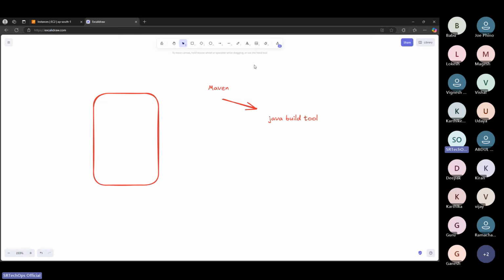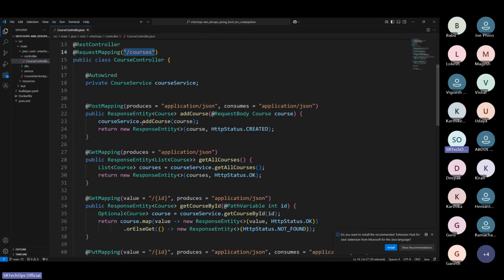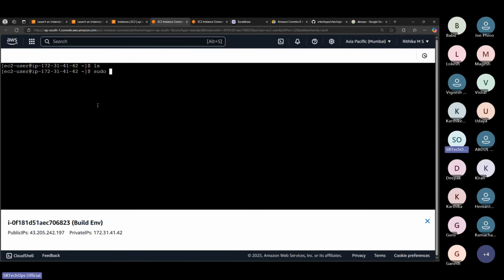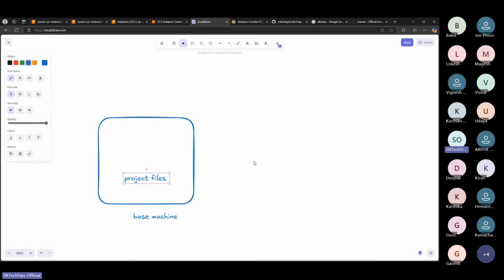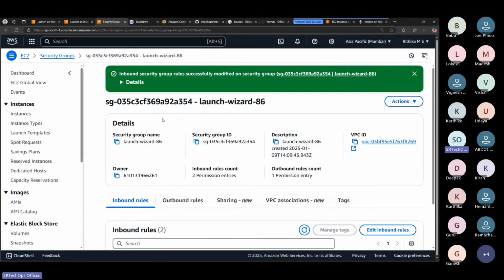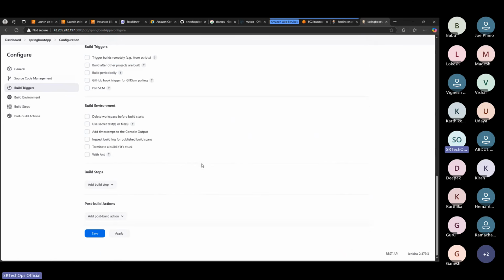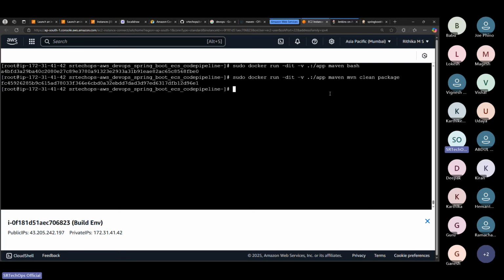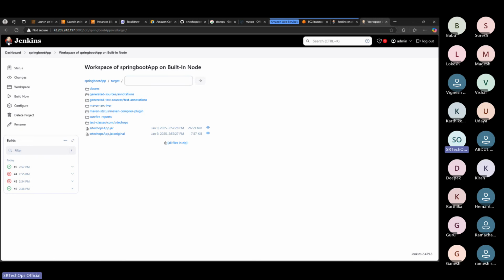Day 4 - DevOps CI/CD Project: Automating Spring Boot Build with Jenkins, Maven & Docker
🚀 DevOps with Multi-cloud Training 🌐
👉 Want to level up your DevOps skills with Multi-Cloud expertise?

🎯 Self-paced DevOps with Multi-cloud Training 🧠
⏱️ Learn at your own pace — Anytime, Anywhere!

Welcome to Day 4 of our DevOps CI/CD Project Series! In this tutorial, we will automate the Spring Boot build process using Jenkins, Maven, and Docker. This is a crucial step in creating an efficient CI/CD pipeline for modern application deployment.

📌 What You Will Learn:
✅ Spring Boot Build Automation – Understand how to automate the build process for a Spring Boot application.
✅ Integrating Maven with Jenkins – Learn how Maven helps in building and packaging Java applications inside Jenkins.
✅ Setting Up a Jenkins Job for Spring Boot – Step-by-step guide to configuring Jenkins to automate the build process.
✅ Dockerizing a Spring Boot Application – Learn how to create a Dockerfile and package the application into a Docker container.
✅ Jenkins and Docker Integration – Automate Docker image creation and container deployment using Jenkins.
✅ CI/CD Pipeline Implementation – Build a complete CI/CD workflow from code commit to container deployment.

By the end of this video, you'll be able to set up an automated CI/CD pipeline for a Spring Boot application using Jenkins, Maven, and Docker.